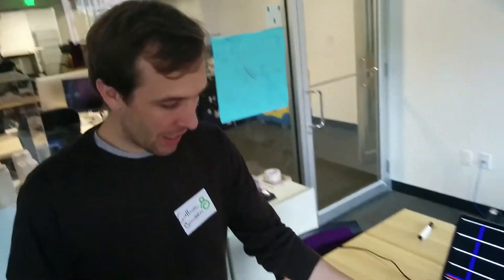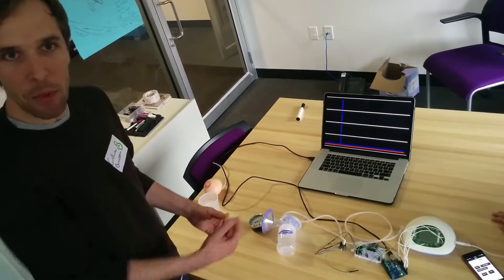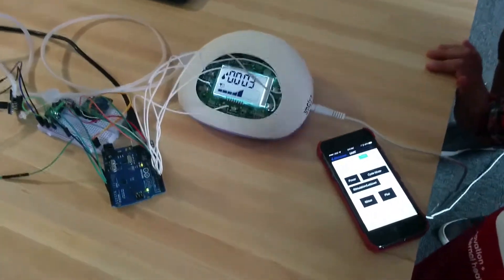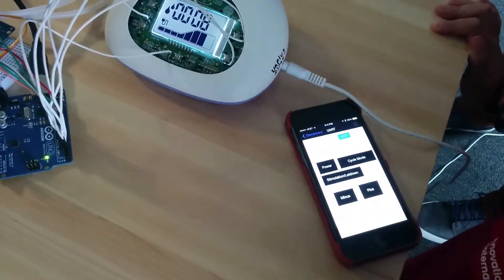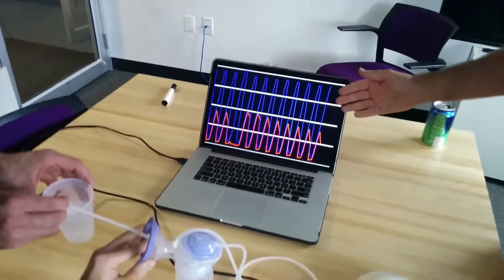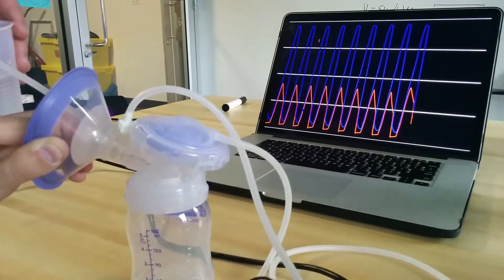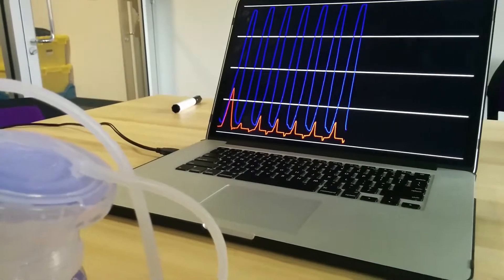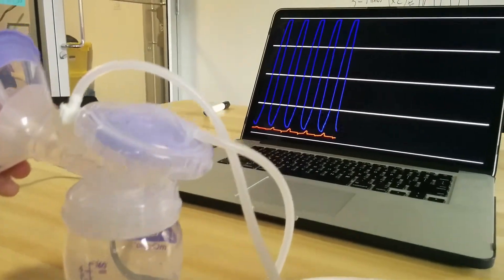Pump.IO open breast pump data platform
A proposal for an open platform for breast pump data and control.